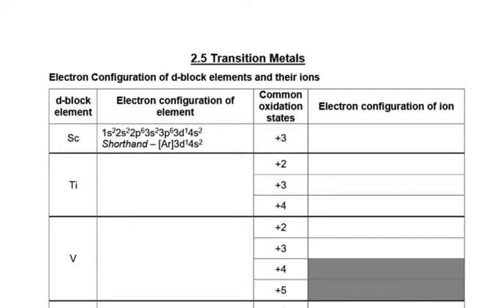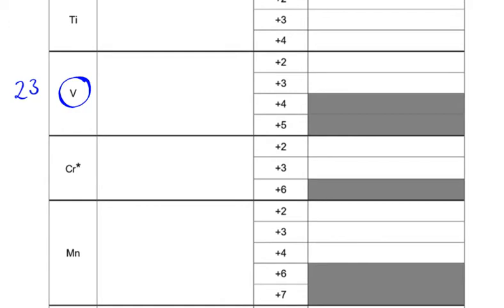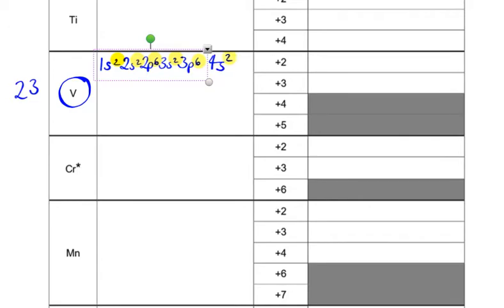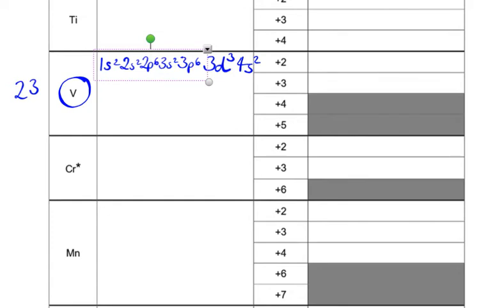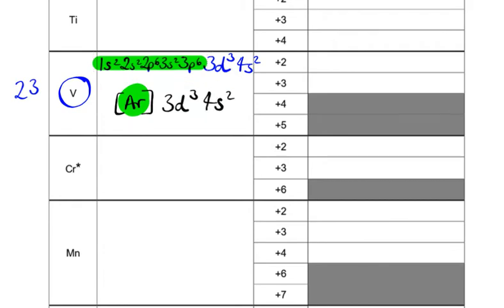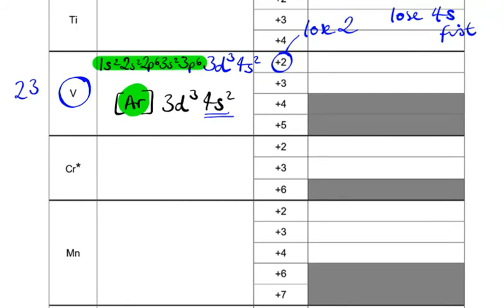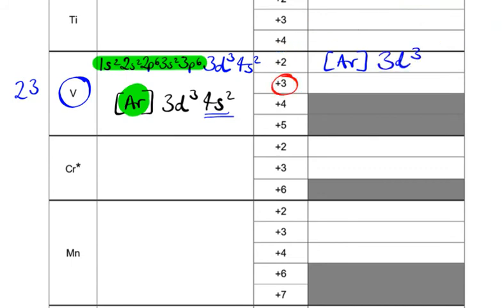TM electron config